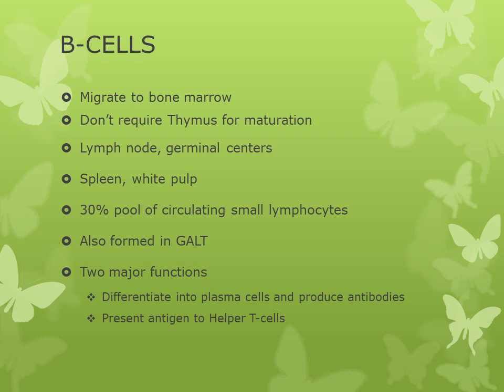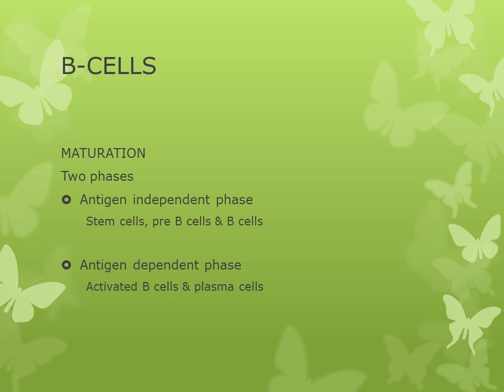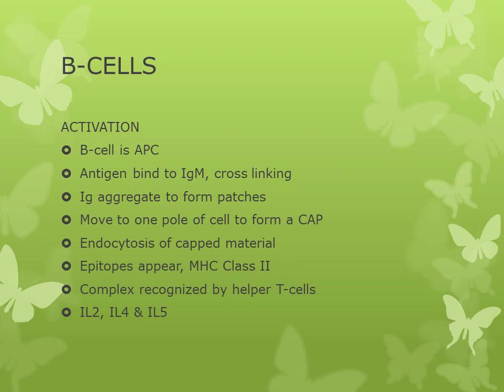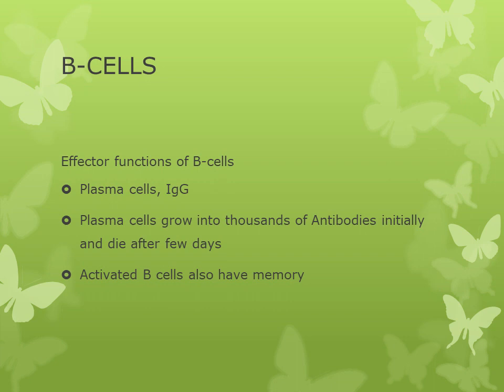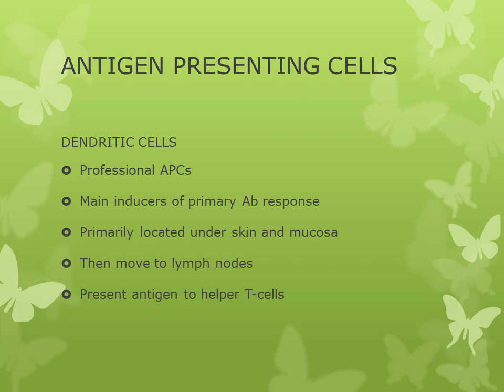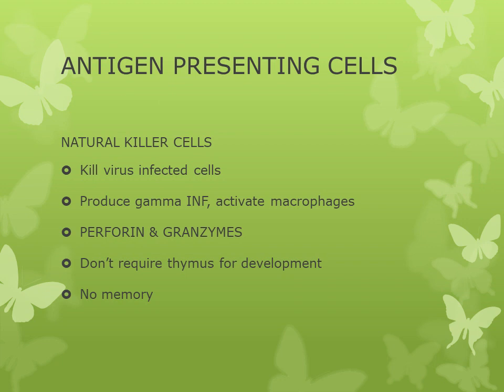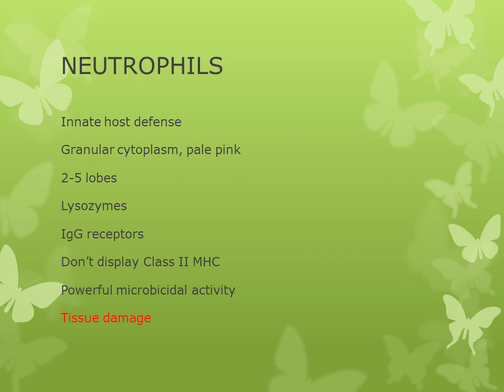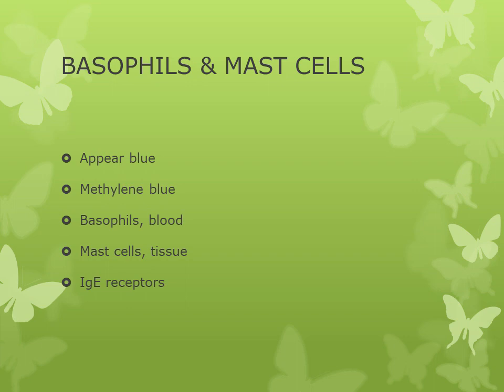LECTURE 5 IMMUNOLOGY - Dr. Saad Maroof Saeed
B-cells, Antigen Presenting cells, Neutrophils, Eosinophils, Basophils & Mast Cells.